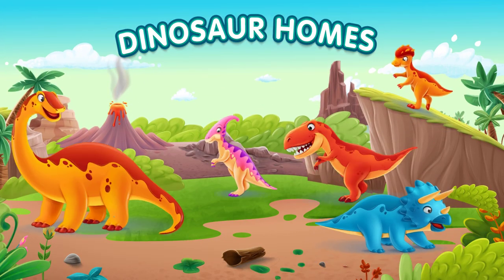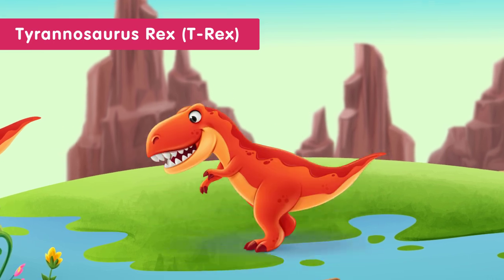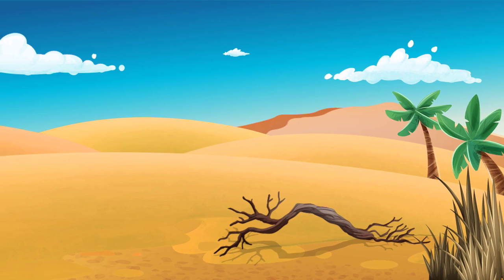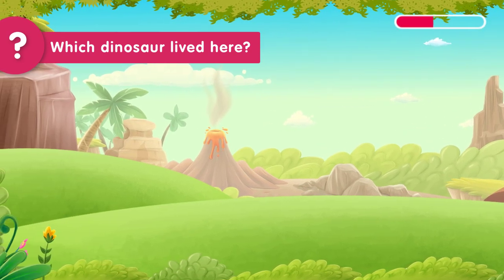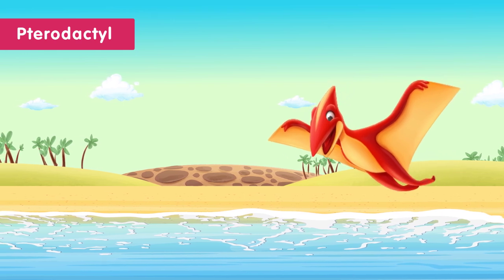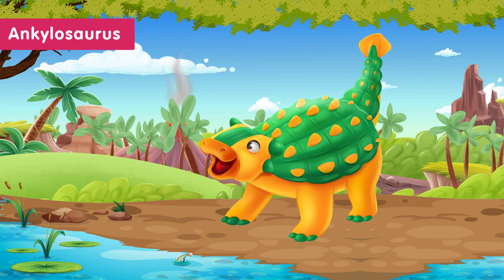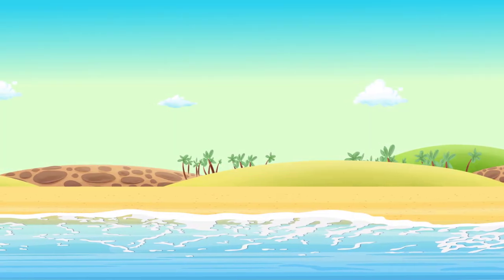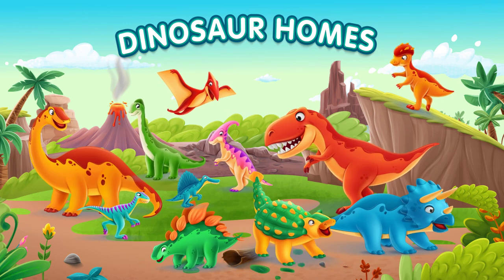Dinosaur Homes | Habitats of 8 Amazing Dinosaurs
Join us on a fun-filled dinosaur adventure! Learn about the homes of 8 amazing dinosaurs as you play a guessing game. Watch as we explore the habitats of the Tyrannosaurus Rex, Triceratops, Velociraptor, Stegosaurus, Pterodactyl, Ankylosaurus, Diplodocus, and Quetzalcoatlus.

Join us for a journey through time as we explain the different environments where these incredible creatures lived. Perfect for kids, this video is a fun and easy way to learn about dinosaurs.